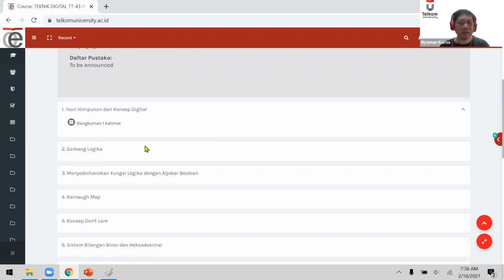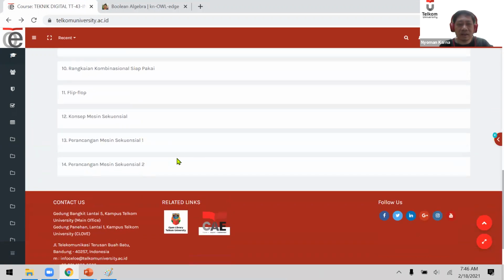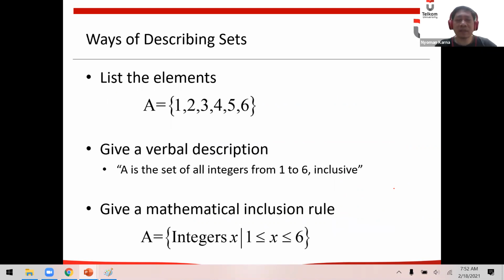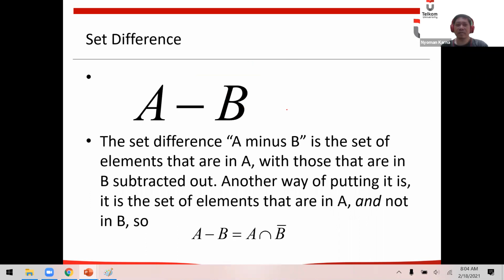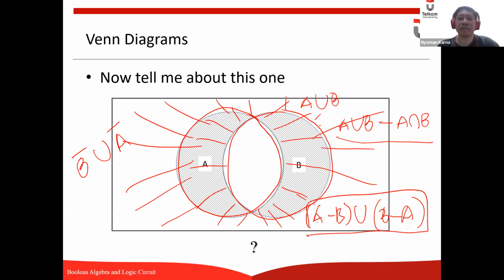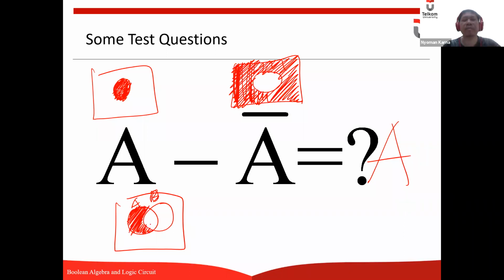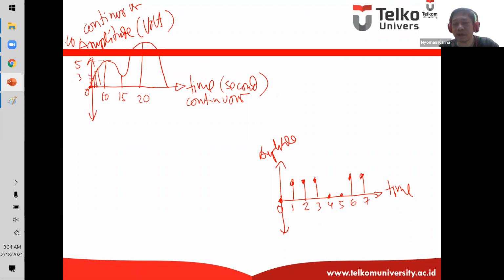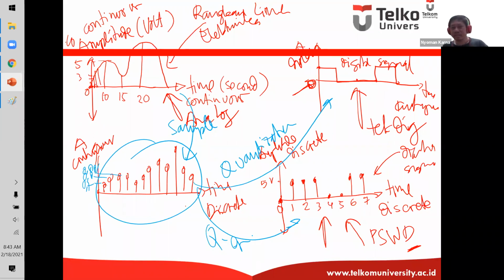Teknik Digital INT 1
Explaining set theory, Venn diagram, set relation, and the concept of analog vs. digital signal